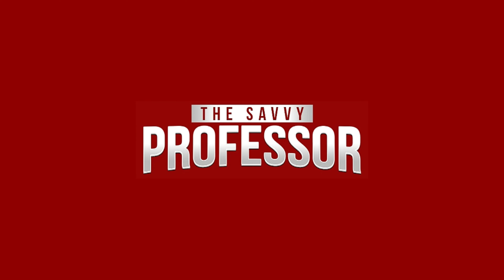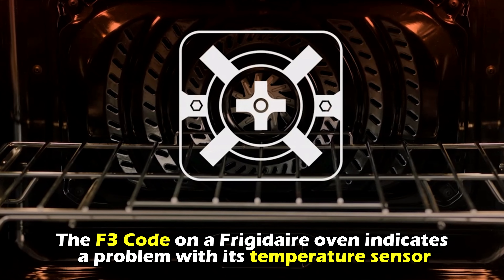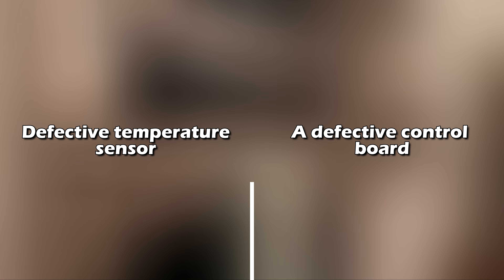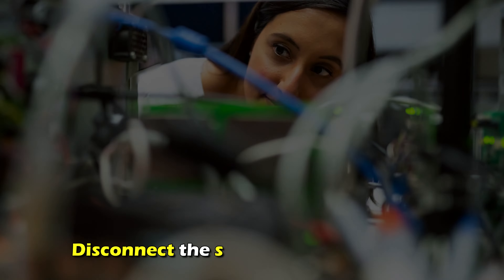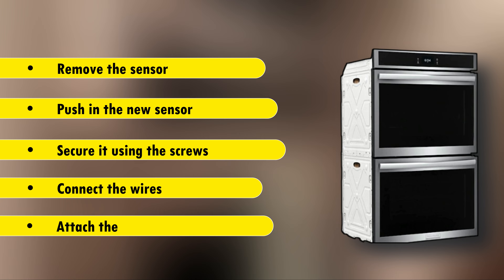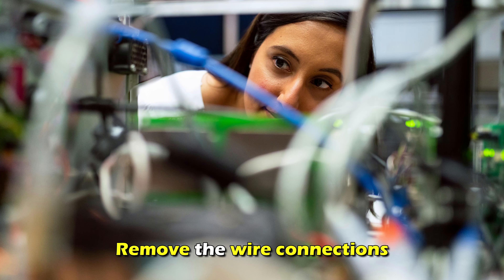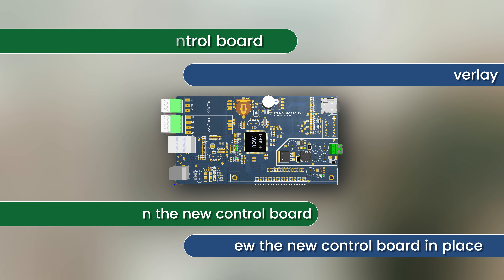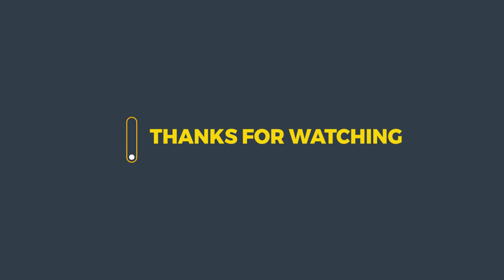Frigidaire Oven F3 Error Code (Problem With Temperature Sensor - Best Way To Troubleshoot Error F3!)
Frigidaire Oven F3 Error Code (Problem With Temperature Sensor - Best Way To Troubleshoot Error F3!). In this video tutorial I will show you how to fix Frigidaire Oven F3 error code.

The F3 Code on a Frigidaire oven indicates a problem with its temperature sensor.
The following are some common causes of this error code:
• A defective temperature sensor.
• A defective control board.

Replace the temperature sensor.
• Unplug your oven and move it forward to access the back.
• Remove the lower back panel.
• Disconnect the sensor’s wire connector.
• Undo the sensor’s mounting screw.
• Remove the sensor.
• Push in the new sensor and secure it using the screws.
• Connect the wires.
• Attach the back panel.
• Plug in your oven and check if the error code persists.

• Unplug your oven.
• Detach the upper rear panel.
• Remove the wire connections.
• Remove the mounting screws.
• Remove the old control board.
• Remove the old control board’s overlay.
• Place the overlay on the new control board.
• Screw the new control board in place.
• Reconnect the wires to the new board.
• Attach the upper rear panel.